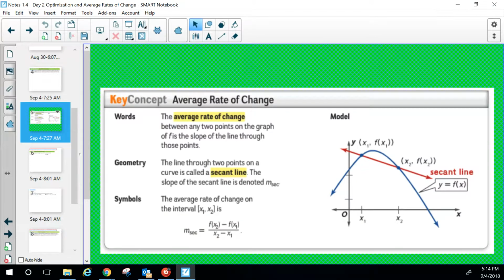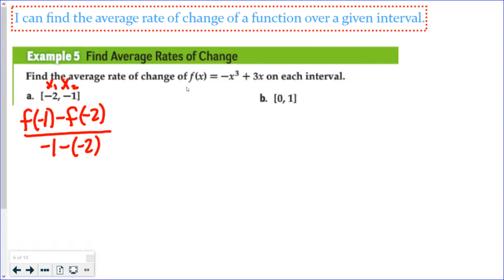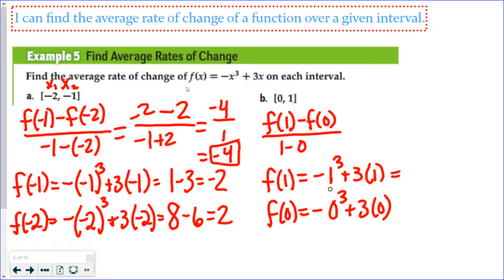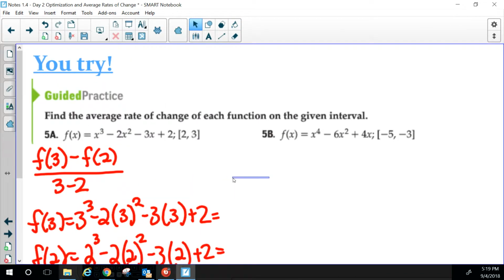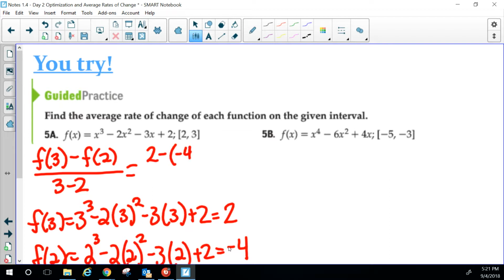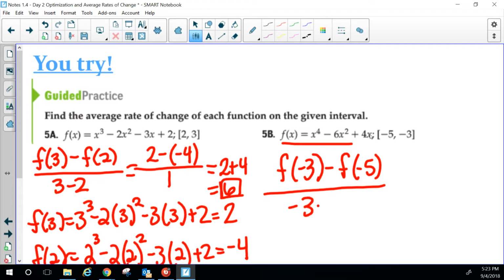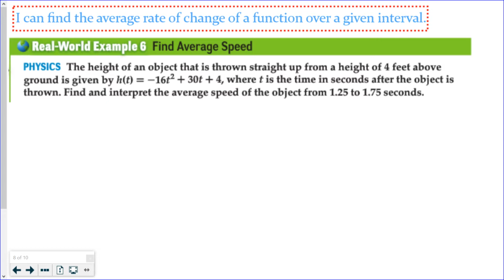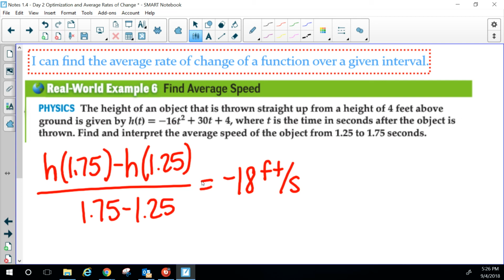PHS PreCalculus 1.4 Day 2 Average Rates of Change